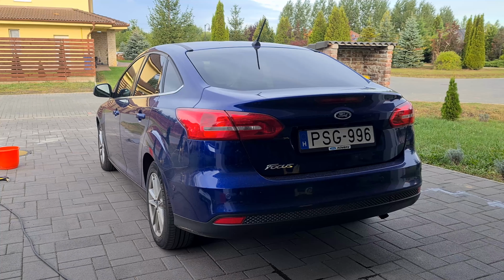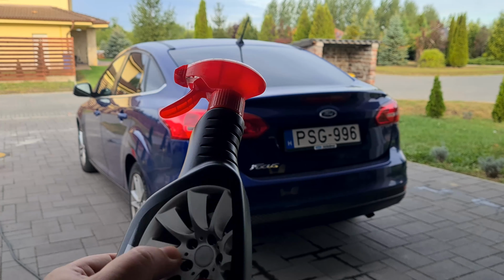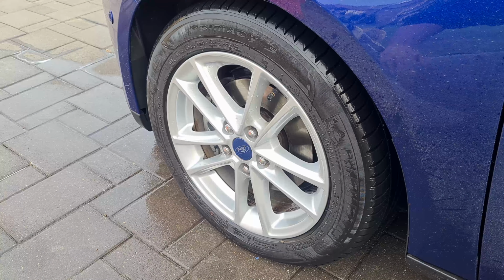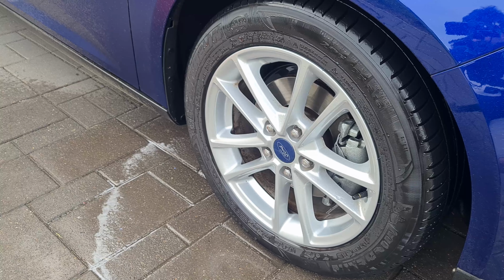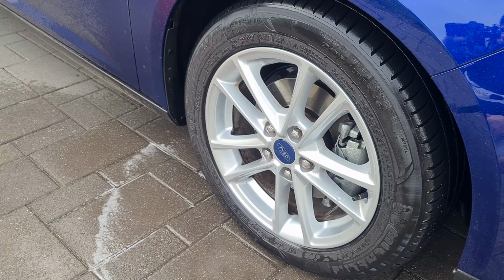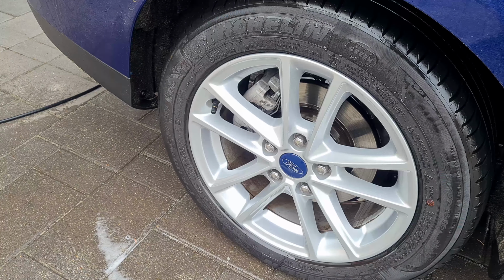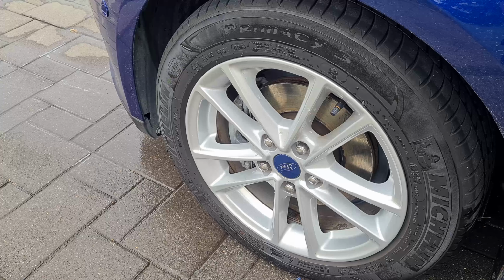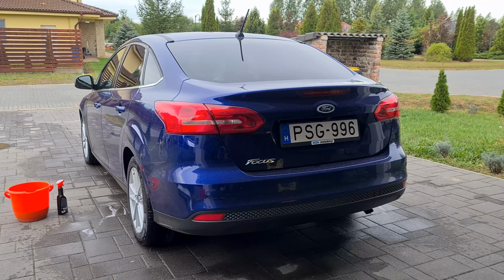Dunking Biscuit Blitz wheel and tyre cleaner re-test, on a bright wheel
This video is not a paid advert, however I received the product free of charge in order to be able to show you. It is the re-test of the Dunking Biscuit Blitz wheel and tyre cleaner, but this time on a bright wheel. Further information is available on the below link (in Hungarian), or you can search in your local

Sonax car care products: sonax.hu